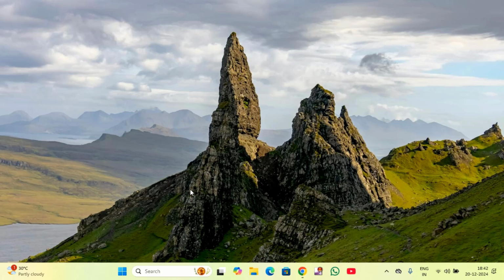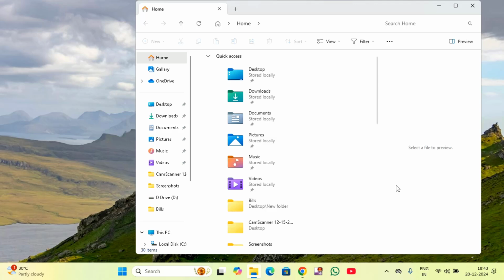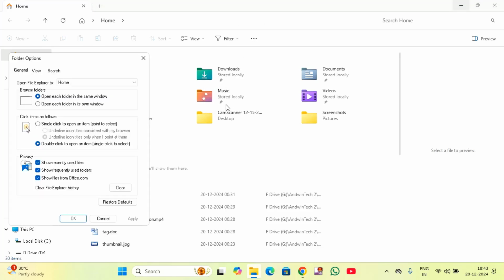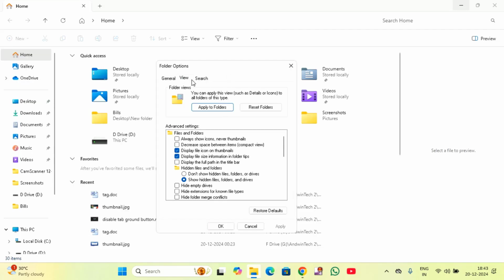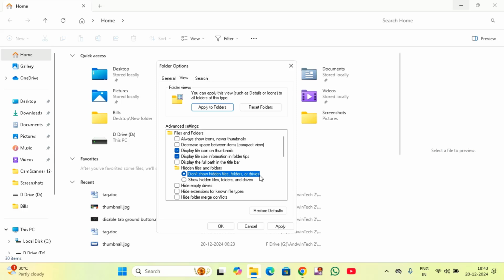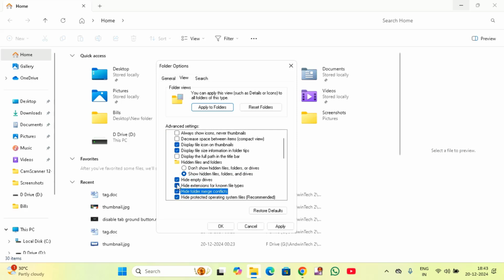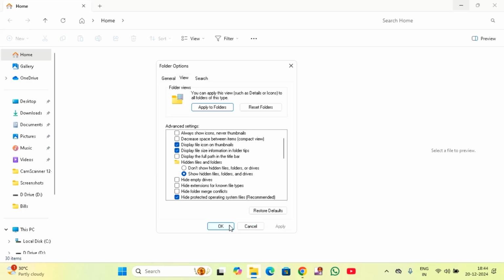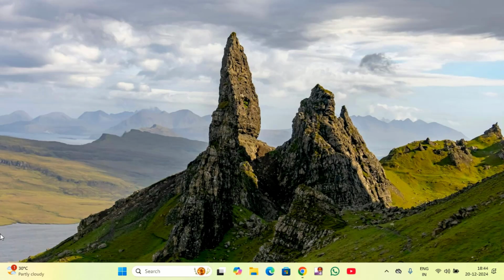How to Fix Windows 11 Missing Folder Issue 2024 | Disappeared Files and Folder on Windows 10/11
How to Fix Windows 11 Missing Folder Issue 2024 | Disappeared Files and Folder | Missing Folder in Windows

How to see Hidden Files and Folders